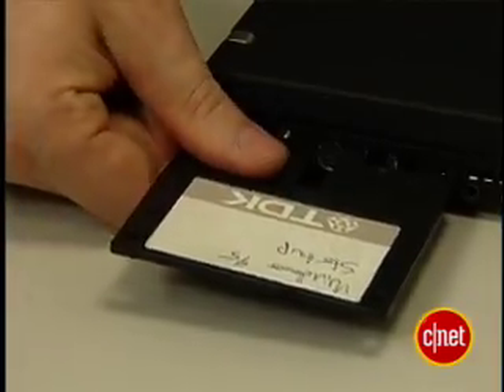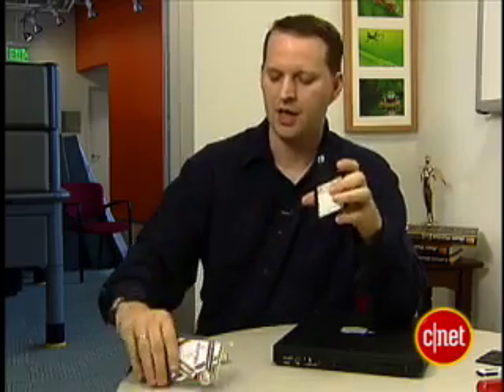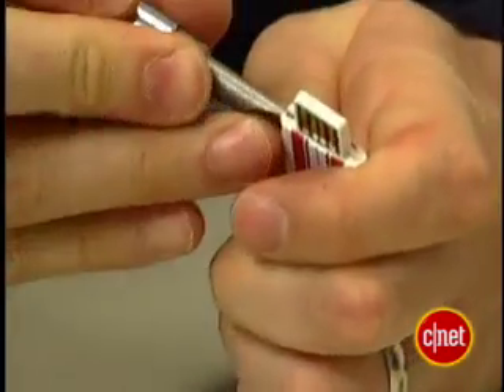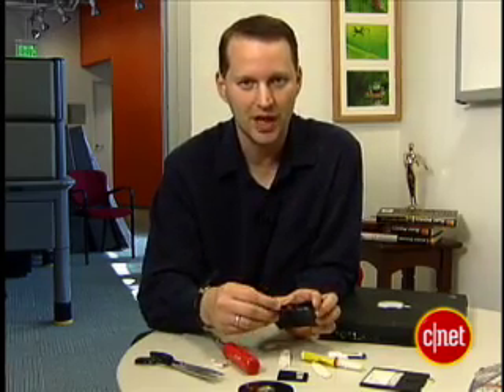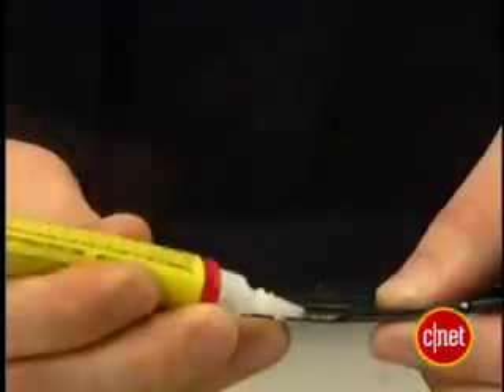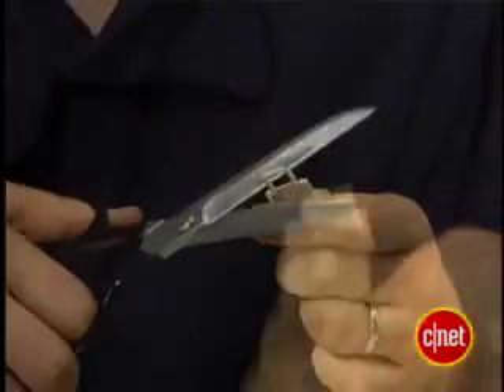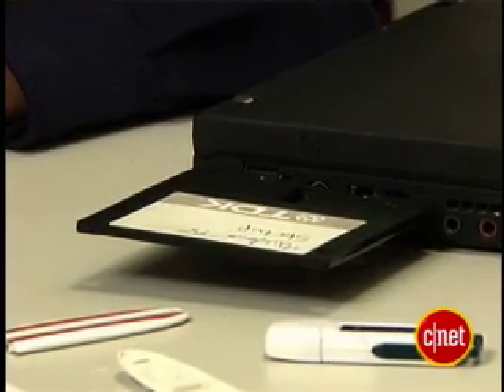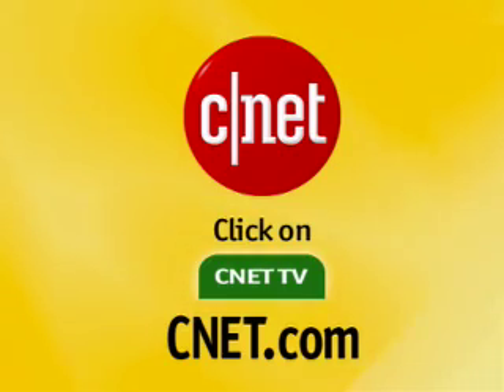How to make a USB from a Floppy Disk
Here is a tutorial on how to make a USB Drive from a Floppy Disk.